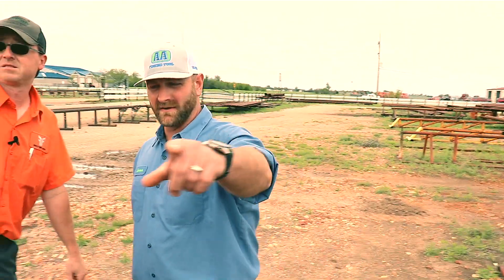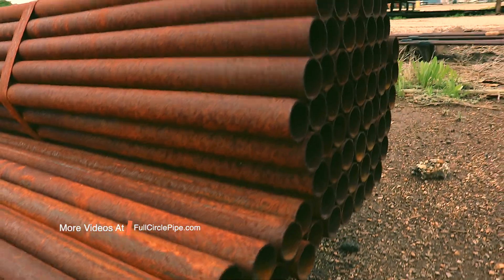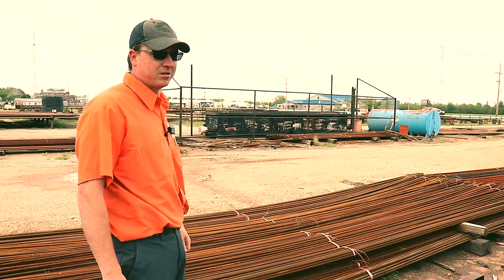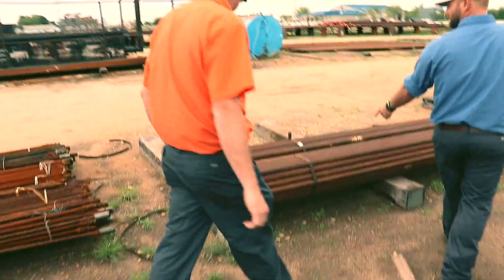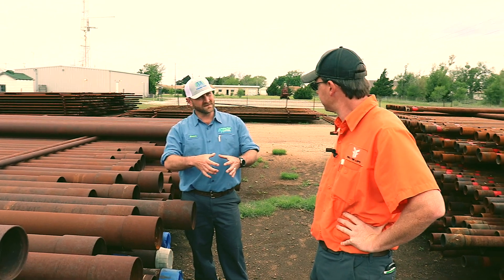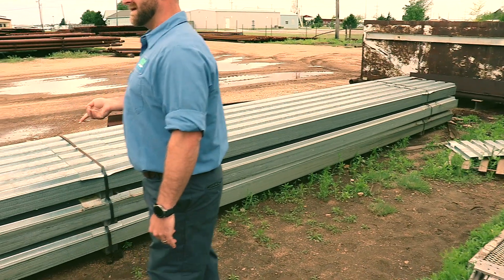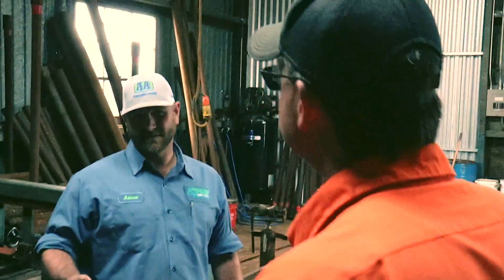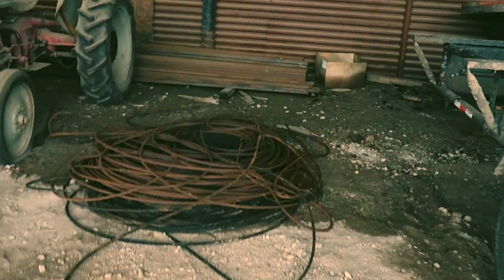Steel Tubing For Sale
We tour the yard here at Full Circle Pipe and display a lot of the steel tubing for sale and many other pipe fencing supplies that you might want.

If you're in the market for use oilfield pipe, guardrail, or anything in the categories of steel fencing supplies or steel tubing then your best option is

We've got videos over there sharing all out steel tubing for sale and so much more!!